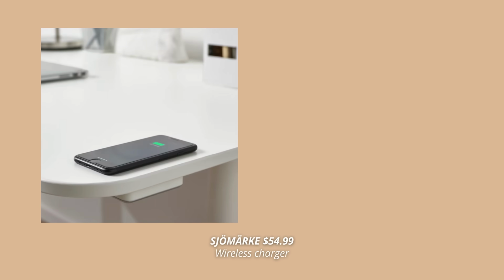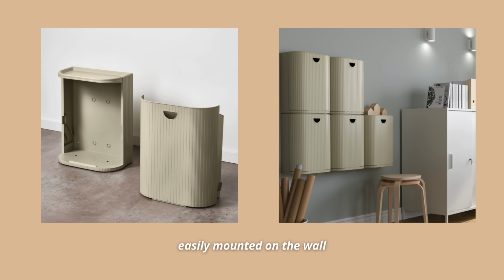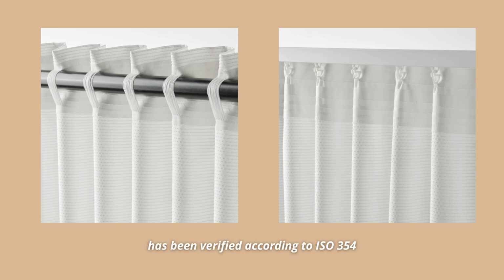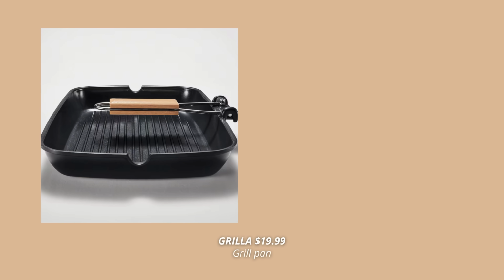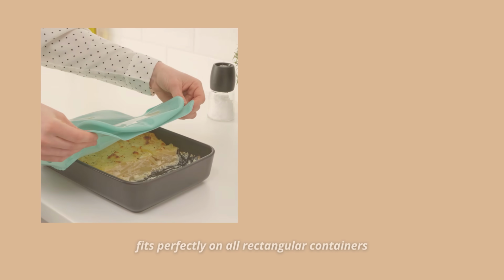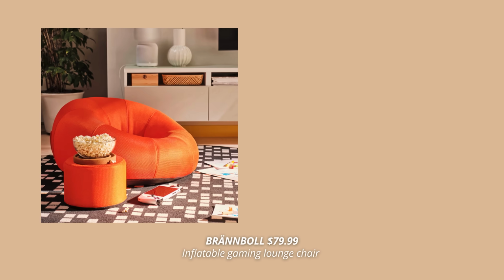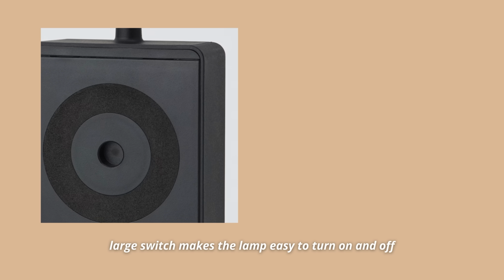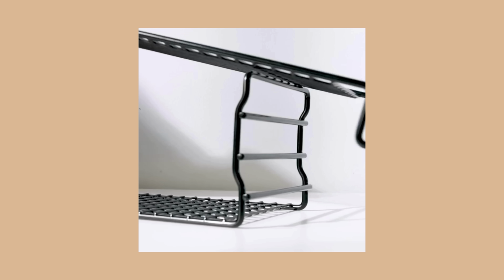10 IKEA Products You Didn't Know EXSISTED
and use code MON30 to get an extra 30% off on all FOREO products and the FAQ 202 LED Mask 💛 Today we’re going through 10 Ikea finds, you probably didn’t know existed. These new Ikea products are real hidden gems you need to see, so stay with me as we go through all of them. Most of them are new Ikea finds for 2025 and you're going to love them!
I’m Mon, this is Mars, thank you so much for stopping by.

💛 MORE IKEA HIDDEN GEMS VIDEOS💛

💛LINKS TO IKEA PRODUCTS💛
10 Ikea Finds You Didn’t Know Existed (2025)

1. SJÖMÄRKE Wireless charger $54.99

2. GÅRDSBUTIK Bin with lid $19

3. GUNNLAUG Sound absorbing curtain $49.99

4. GRILLA Grill pan $19.99

5. ÖVERMÄTT Food cover $7.99

6. SMÅGÖRA Shelf unit $24.99

7. BRÄNNBOLL Inflatable gaming lounge chair $79.99

8. TÅGVIRKE LED spotlight and clamp $24.99

9. BONDTOLVAN Alarm clock $19.99

10. SKOSTALL Shoe organizer $3.49